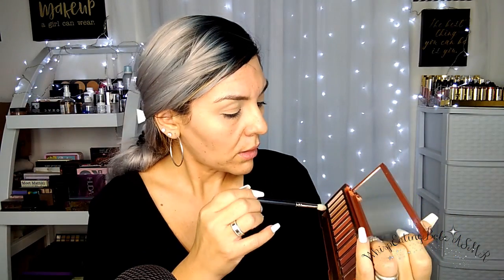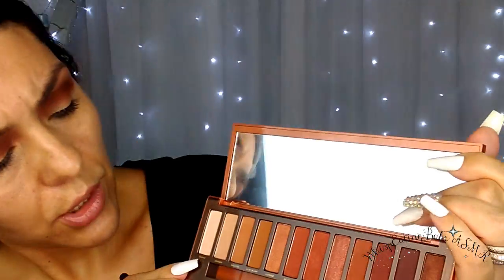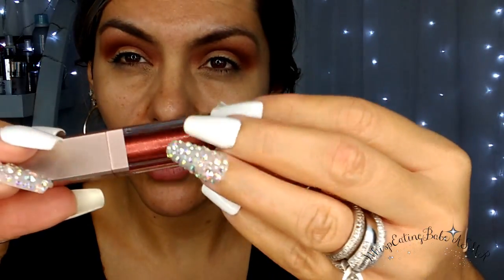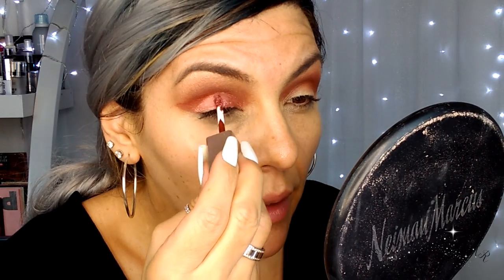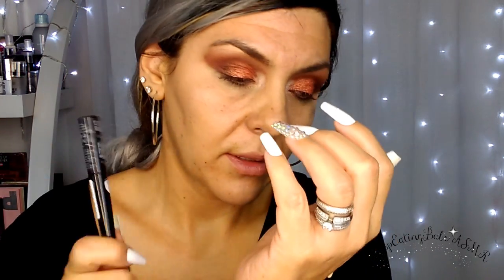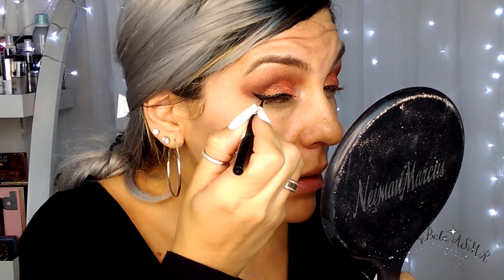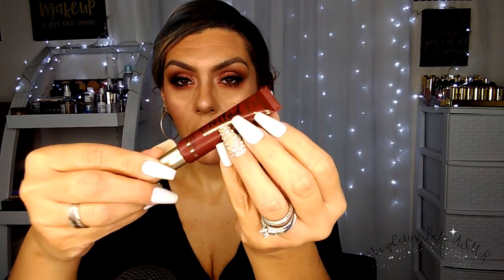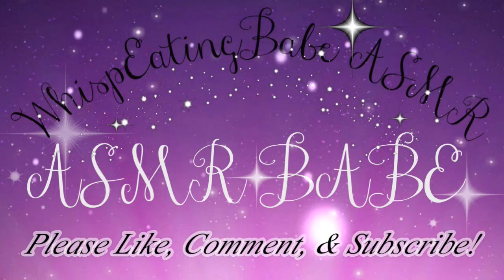ASMR (Makeup GRWM) Sultry Edition Whisper Chewing Gum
Hey! Im Jackie (ASMR Babe) Welcome!
The BEST ASMR!...Relaxation, Enjoyment & fall asleep!!

ASMR Makeup GRWM Thanksgiving Edition Whisper Chewing Gum

Hey babeZzZz! Today's video is a sultry thanksgiving makeup look.  I used the Urban Decay Naked Heat palette. I really liked how it turned out! Hope you all enjoy! xoxo

Turn the bell on to be notified when I upload a NEW video!

LoveYa! ASMR Babe!

*ASMR helps with Anxiety, Depression, Insomnia...ASMR, or autonomous sensory meridian response, is a pleasant physical or emotional feeling (not based in science) triggered most often by soft sounds such as vocal fry, rustling leaves, crinkling paper, or scratching dry skin.est!